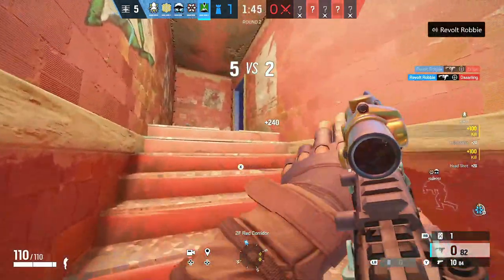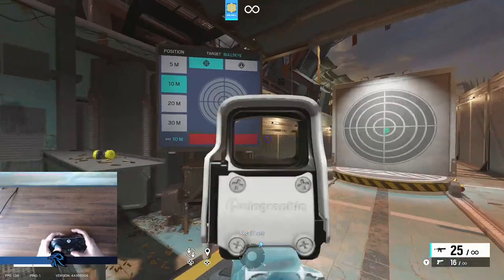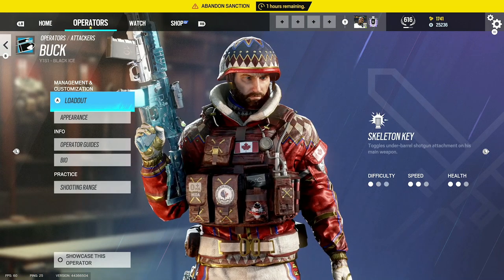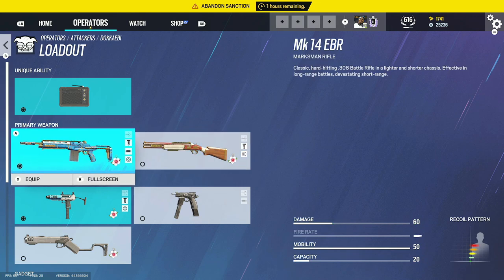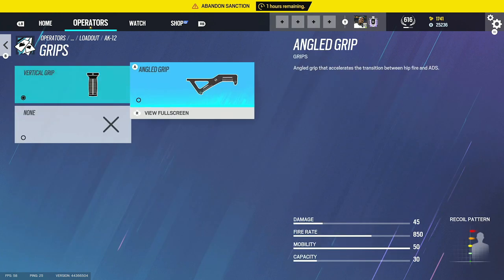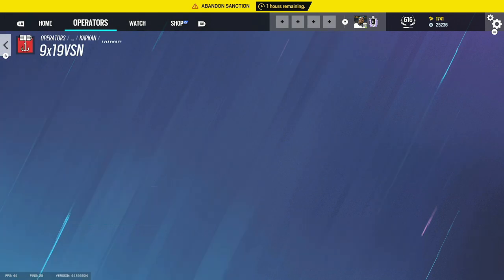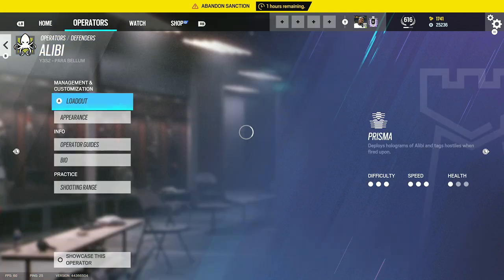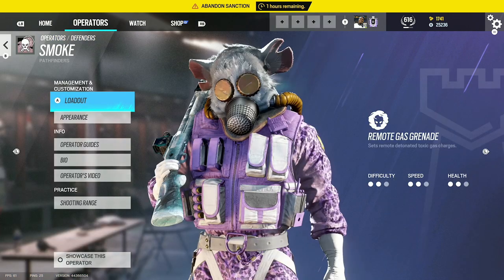The *BEST* Attachments For *NO* Recoil on ALL Operators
no recoil champion player

I do Rainbow Six Siege Champion Ranked Clips + The best console CHAMPION settings and sensitivity, including tips & tricks for no recoil / help you improve your aim and tips to get better in  rainbow six siege. + best attachments rank highlights full game controller HandCam.

4, Rainbow six siege xim 4, rainbow six siege xbox
4, Rainbow six siege xim 4, rainbow six siege xbox